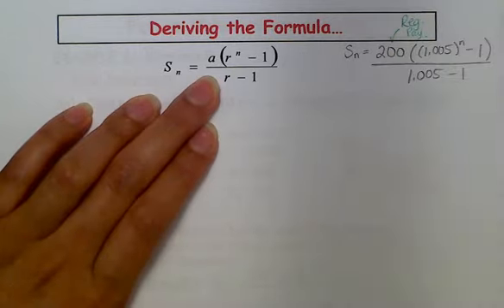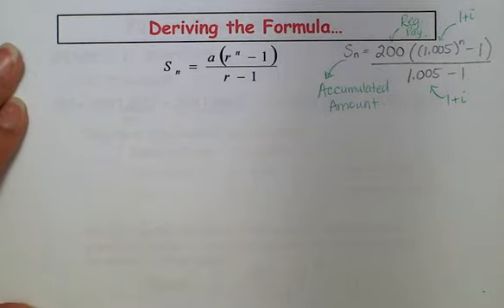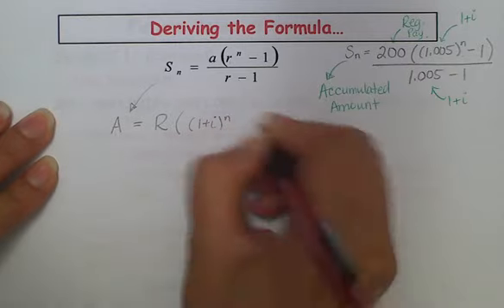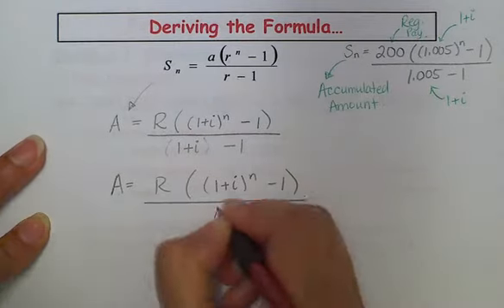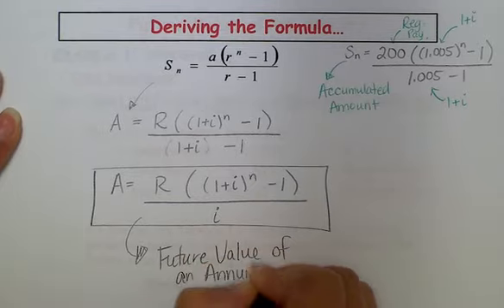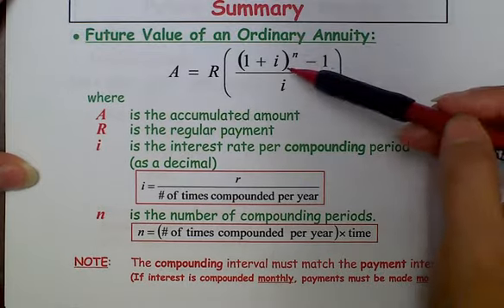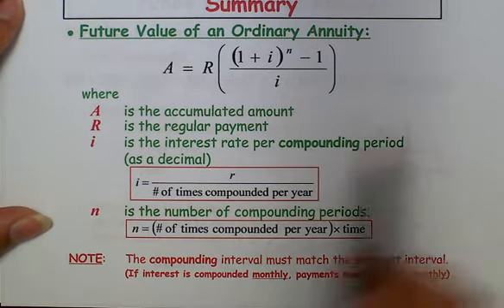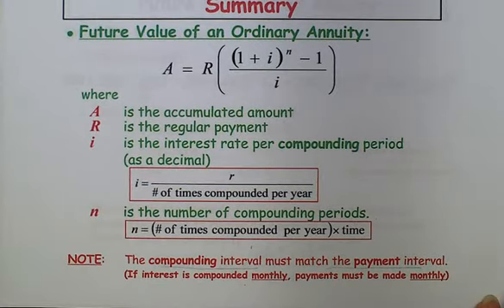L3 - Future Value of an Annuity Part 4